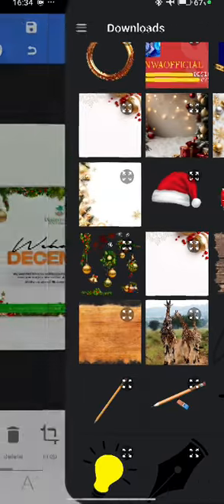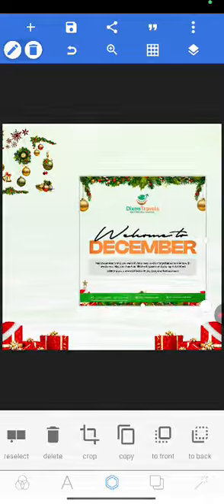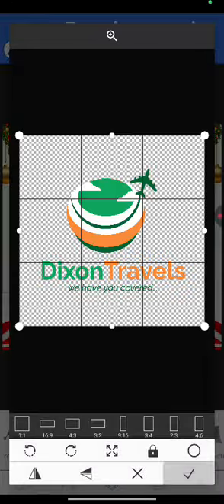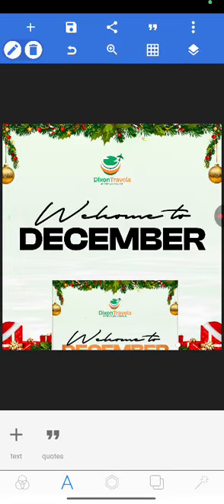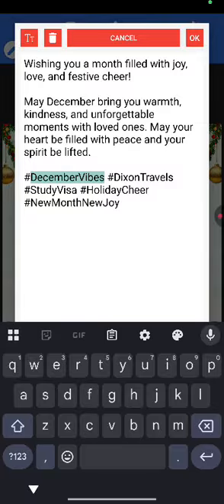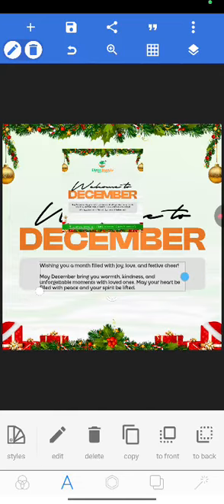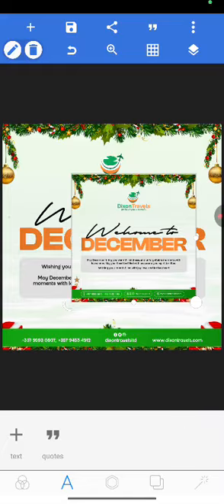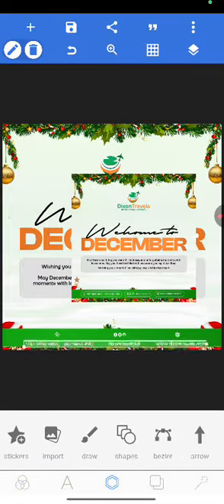How to Design a New Month Flyer Design using PixelLab | PixelLab Tutorials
Today’s tutorial is all about creating a New Month Flyer Design using PixelLab.

If you want to sharpen your design skills, stay consistent, and explore creative concepts for social media branding, this guide is for you.